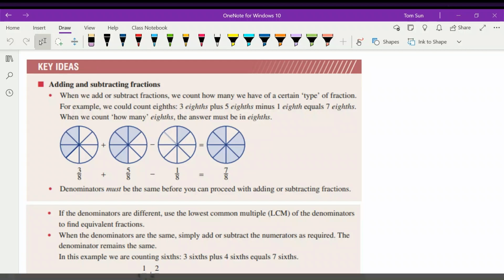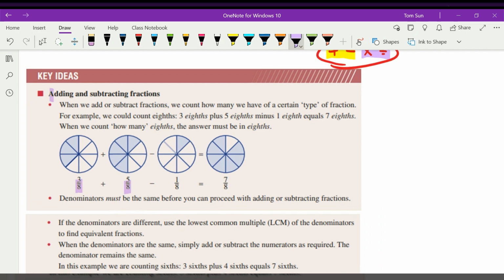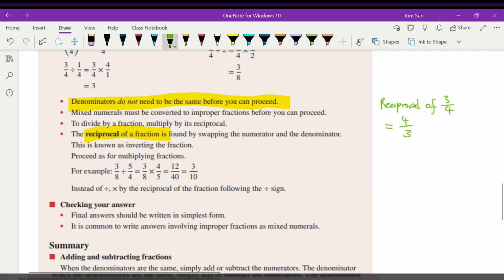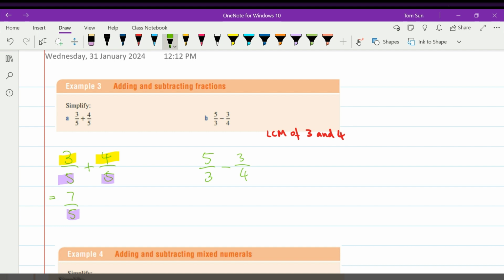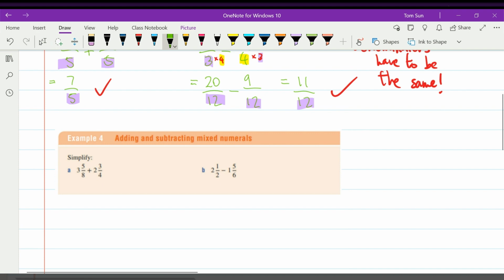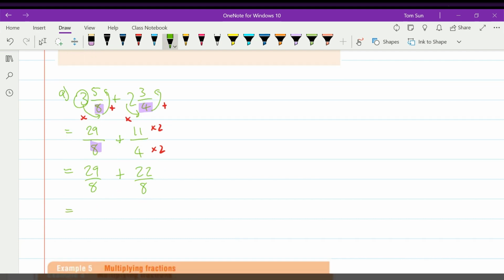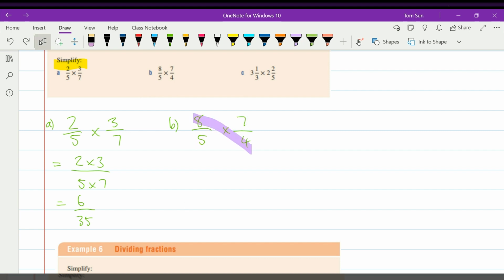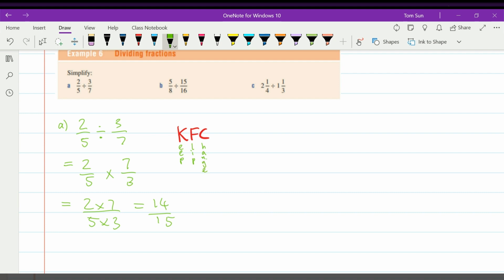Fraction Operations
Addition, Subtraction, Multiplication and Division with Fractions